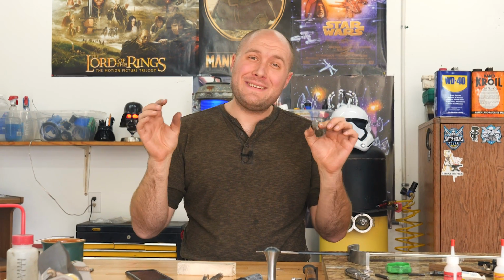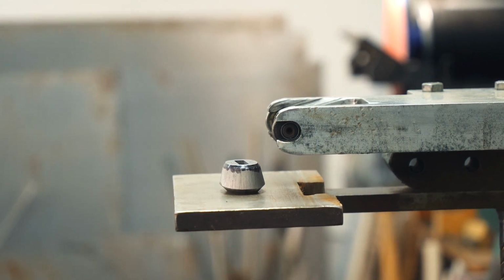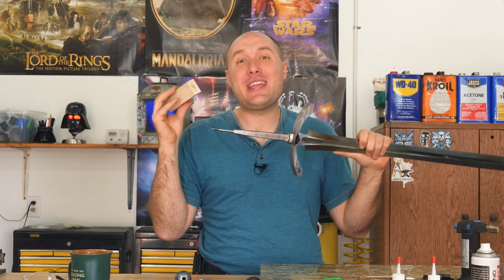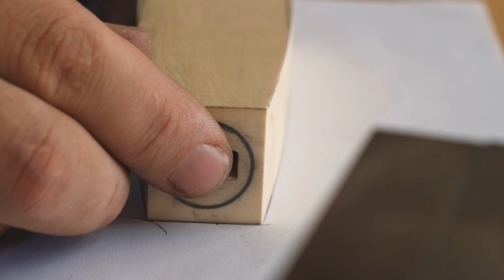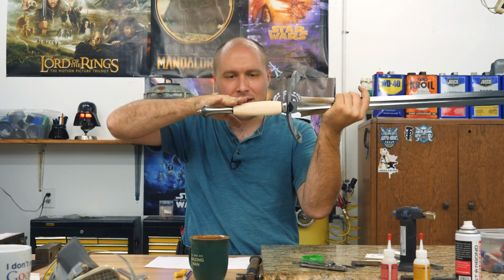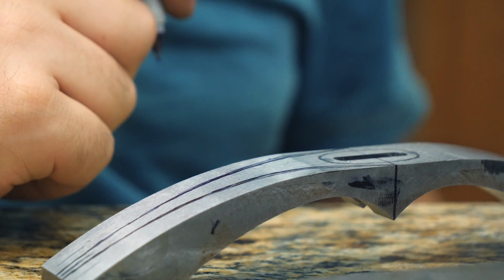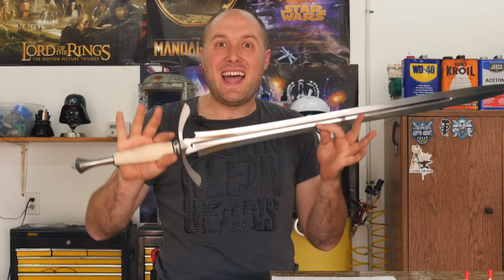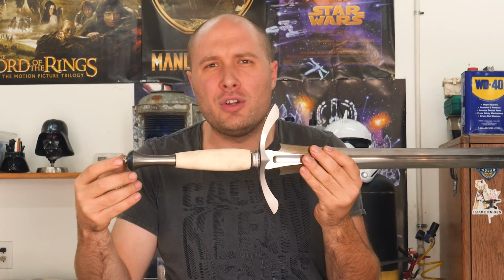Shaping the Sword's Handle [Excelsior Episode 8]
If you like this video, then you will like my one-hour class where I teach you how to forge out a blade!  Click here to sign up and we will send it to you.

*Sandpaper
2,500 Grit
1,500 Grit
1,000 Grit
600 Grit
320 Grit
220 Grit
*Shop Stuff I Use
Green Masking Tape
Ear Plugs
*Other Knife Related Things I like Using
Food Grade Camellia Oil for Chef Knives
The oil I Use to Prevent My Finished Blades from Rusting
Rem Oil is not for chef knives, you will need a food-based product for that, which is what the Food Grade Camellia Oil is for.  Rem oil is not meant to eat.

About Me

“The world needs more makers.” ~ RoyerX

Being from a family of creatives whose motto was to produce not to consume was etched into Kyle from a very early age and being educated at home gave him many opportunities to work hard at his own creative pursuits.

At eighteen, Kyle graduated high school and two weeks later received his Journeyman Smith Stamp and a rare double win of the George Peck Award and Bill Moran Award, “the 18-year-old prodigy”, “the blazing bladesmith” was what BLADE Magazine labeled him.  Following that victory in November 2009 BLADE Magazine ran a special five-page spread “That Young and That Good”, the article went on to say “His ability to masterfully execute new designs, processes and artistic damascus patterns is remarkable.  In spite of his young age, his fit/finish and attention to detail is representative of some of today's most known and sought after makers.”  He was one of two to achieve Mastersmith by the age of twenty.   His knives and his skills are highly sought after worldwide.

In the early years, if you weren’t at a knife show or a hammer-in, learning from the masters, information was hard to find, there was no online content and only a few books and videos, so it was a lot of trial and error in the knife shop.  Kyle is passionate to teach makers his more than fourteen years of experience.

“The mediocre teacher tells. The good teacher explains. The superior teacher demonstrates. The great teacher inspires.”  We hope we can inspire you on your maker’s journey.